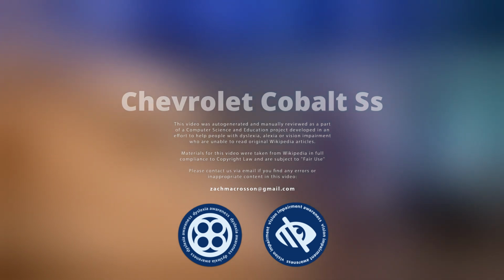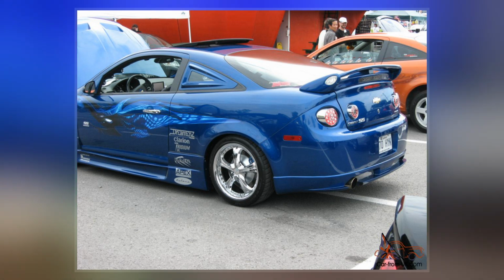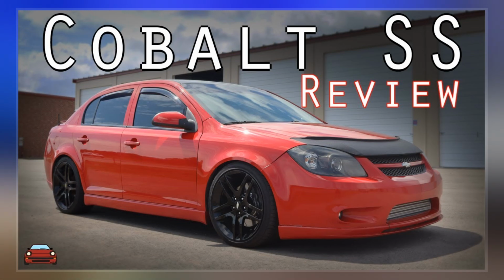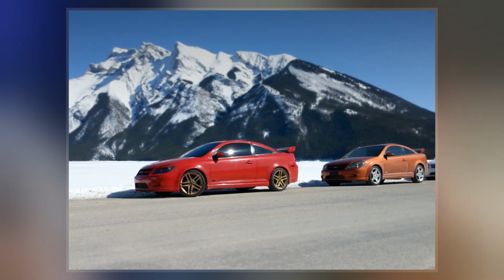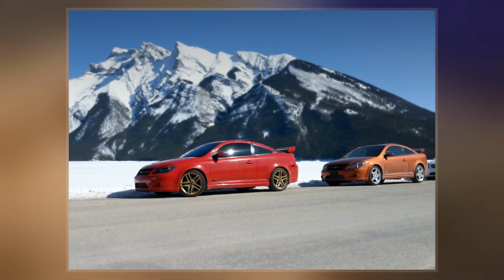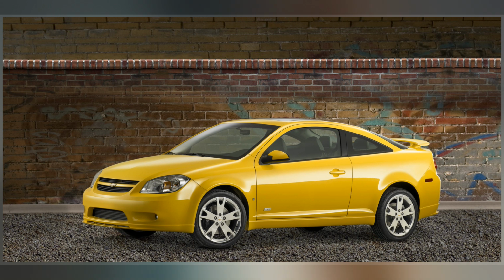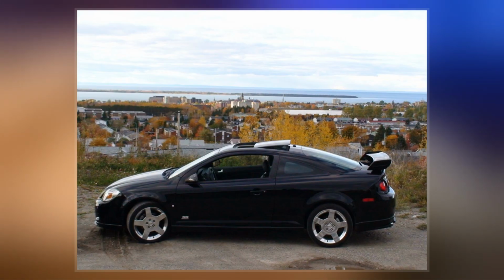Chevrolet Cobalt SS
The Chevrolet Cobalt SS comprises three sport compact versions of the Chevrolet Cobalt that were built on the General Motors Delta platform at Lordstown Assembly in Ohio, United States. The three versions included two forced induction inline‑four Ecotec engines and a third naturally aspirated engine that was later called the Cobalt Sport. SS is an abbreviation of Super Sport, a historic moniker used by Chevrolet to denote high performance upgrades that meet certain criteria.